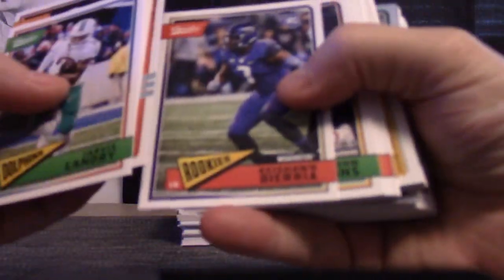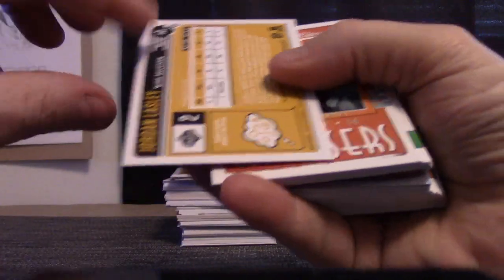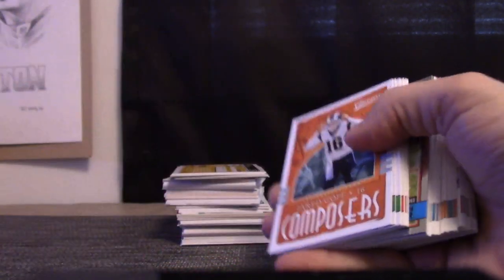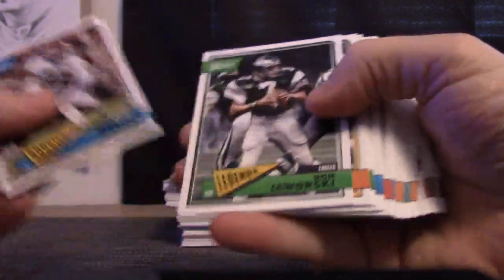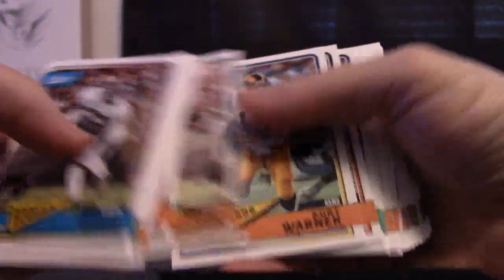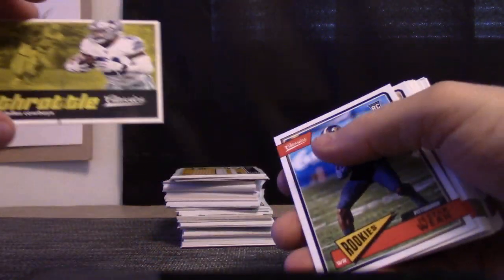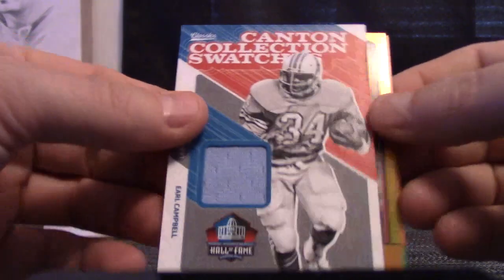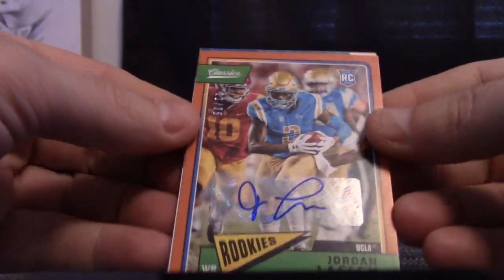Dan's 2018 Panini Classics Football Box Break